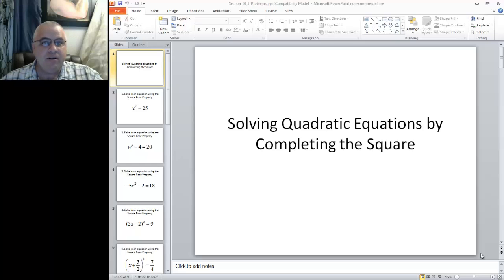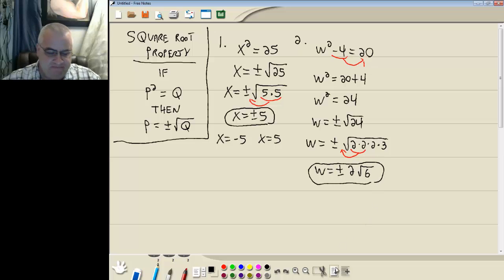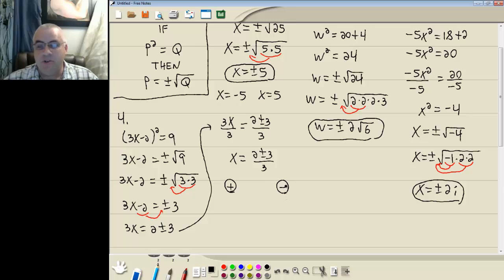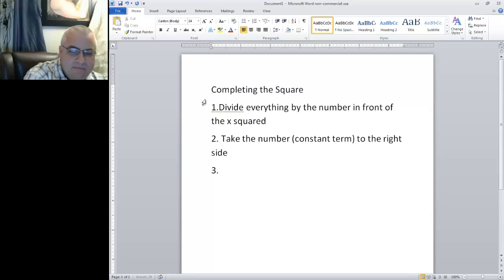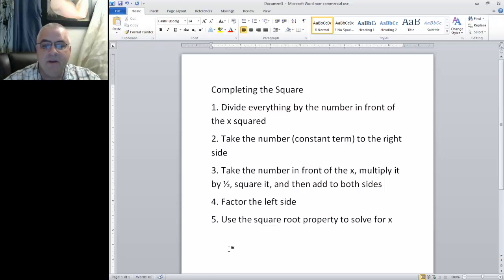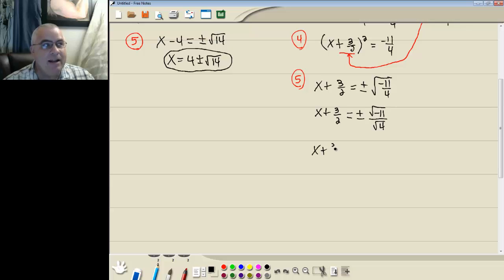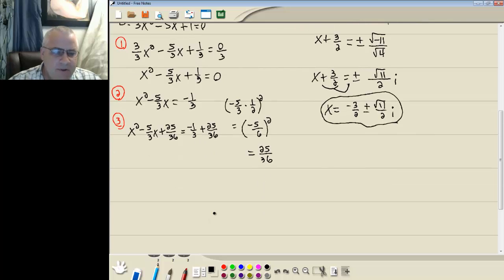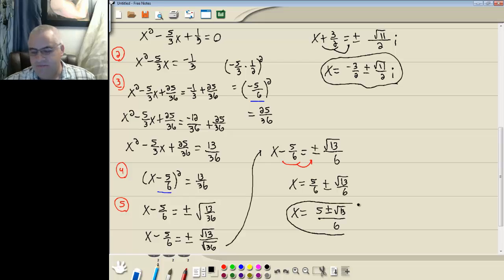Intermediate Algebra - Square Root Property and Completing the Square